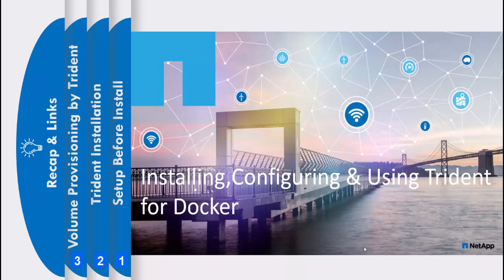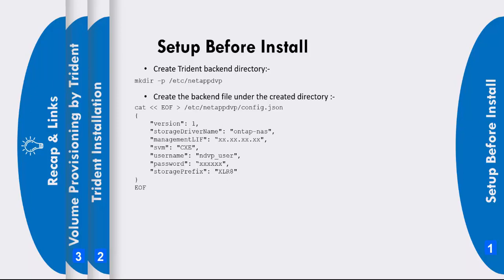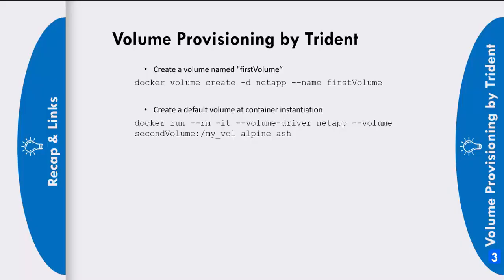Installing, configuring, and using Trident for Docker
This video walks through the process of installing, configuring, and using Trident for Docker.  Trident for Docker is a volume plugin which enables Docker clients to dynamically provision storage resources for containerized applications.

For more information about Trident, an open source project from NetApp, Get more information on open source solutions